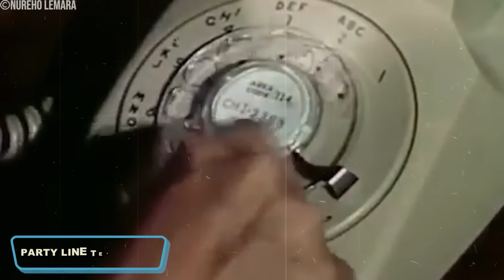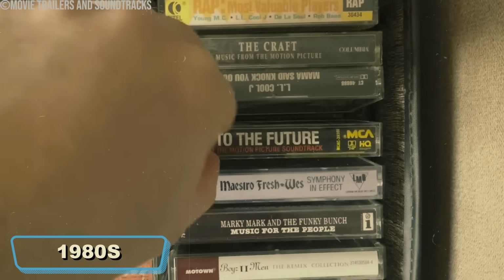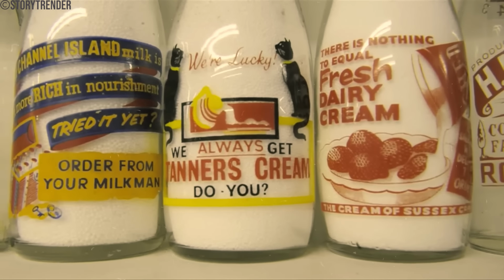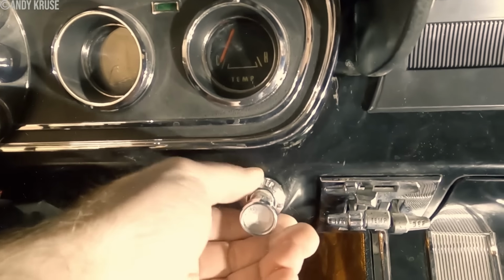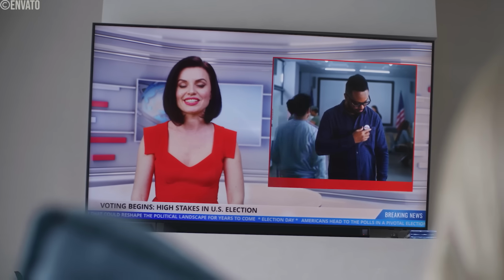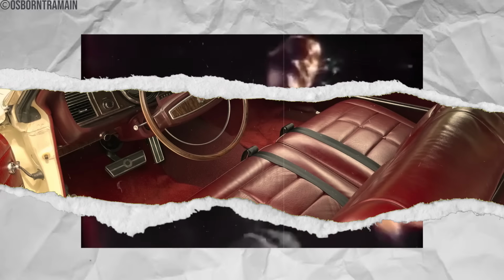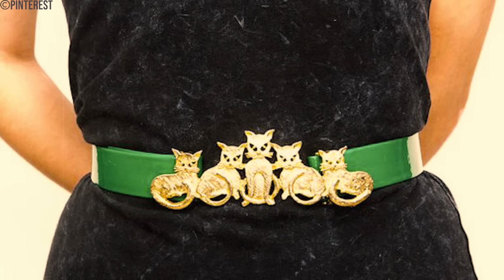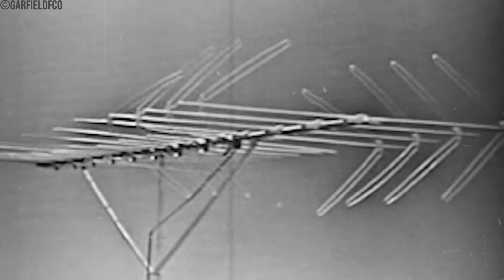25 Things From 1960s Once Necessary, NOW COMPLETELY OBSOLETE!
25 Things From 1960s Once Necessary, NOW COMPLETELY OBSOLETE!

Remember when typewriters were the cutting-edge tech? Or when everyone relied on road maps to navigate? The 1960s were full of essential tools that we can’t imagine needing today. Join us as we dive into 25 fascinating, once-necessary items from the ‘60s—things that have gone from must-haves to completely obsolete! Get ready for a nostalgic journey with ‘25 Things From 1960s Once Necessary, NOW COMPLETELY OBSOLETE!